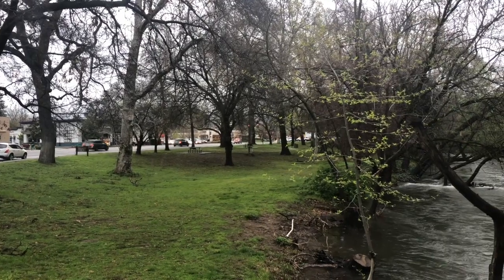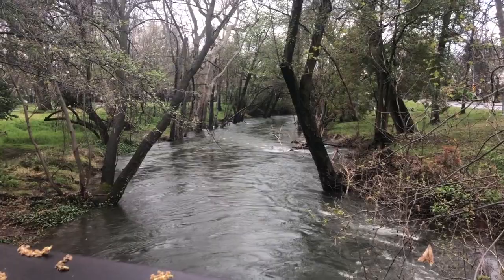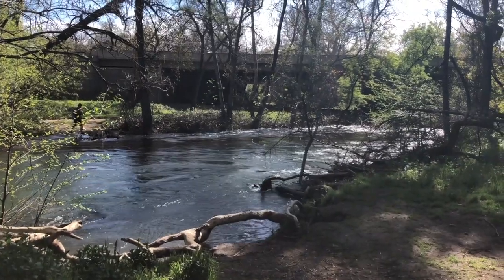Chico Report: Heavy rains cause flooding control, drainage in Chico creeks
Chico Report. Reporting by Natalie Hanson.